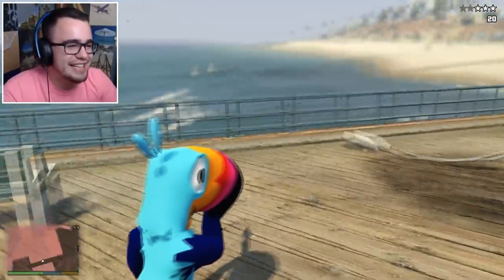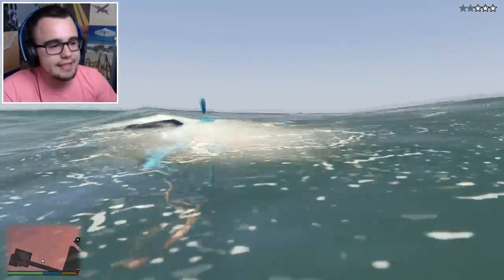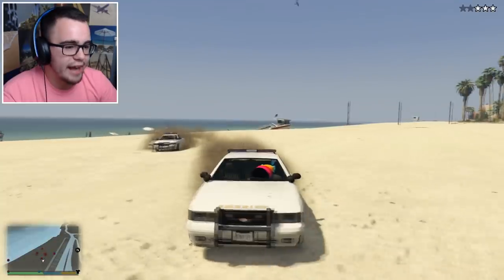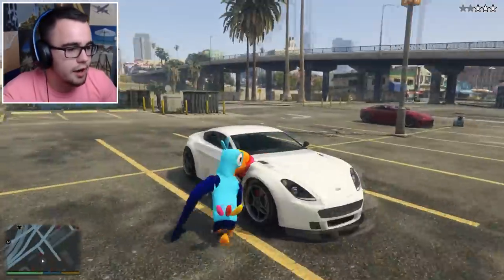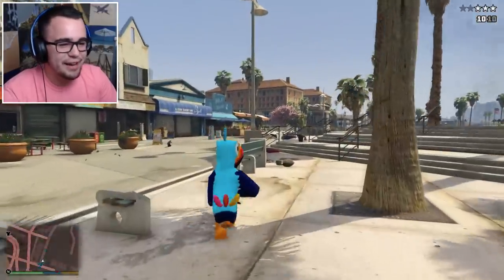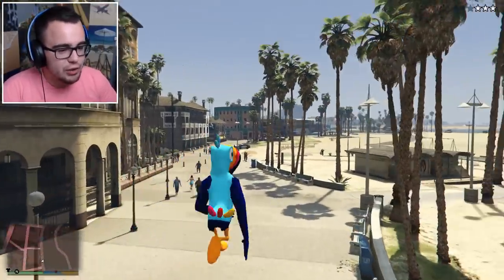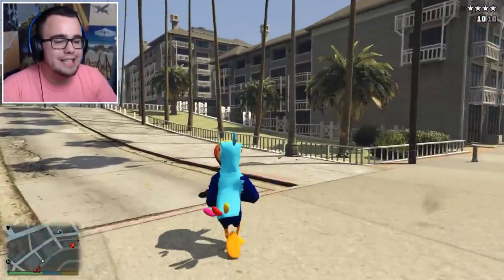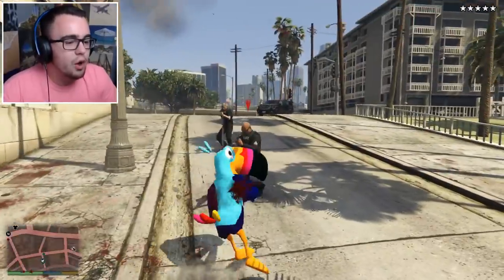GTA 5 Mods - FROOT LOOPS "TOUCAN SAM" MOD (GTA 5 Mods Gameplay)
GTA 5 Froot Loops "Toucan Sam" Mod is another mod that brings us a cereal character with almost no background story. In this mod he has no wings, just arms. So... we try and make this sam the bird fly. It went how you might expect.. South.